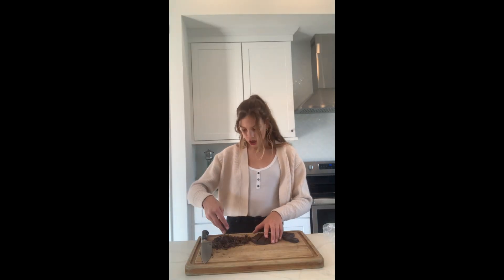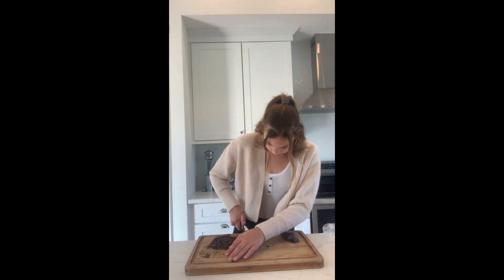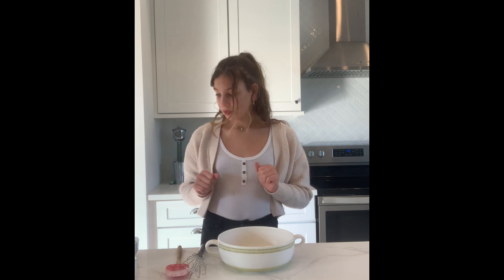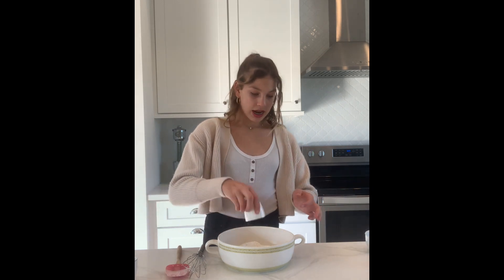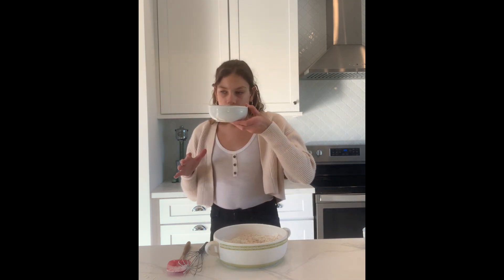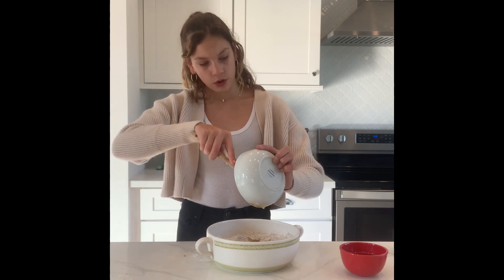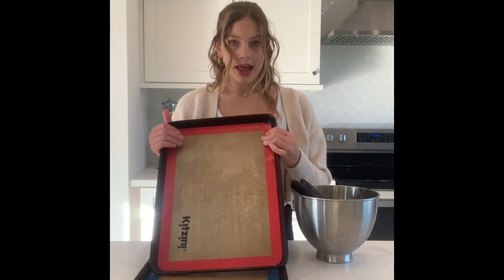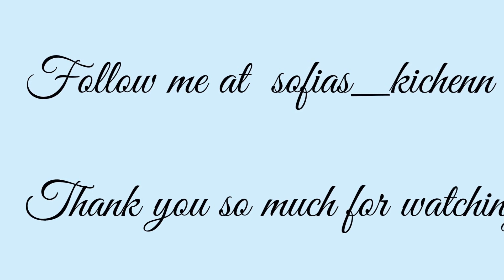The Ultimate Chocolate Chip Cookie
Follow me at sofias_kichenn

Ingredients
2 1/4 cups flour
1 tsp baking soda
1/2 tsp salt
1 cup brown sugar
1 egg
1 egg yolk
1 1/2 sticks brown butter
2 tbs milk ( optional )
2 cups chopped chocolate